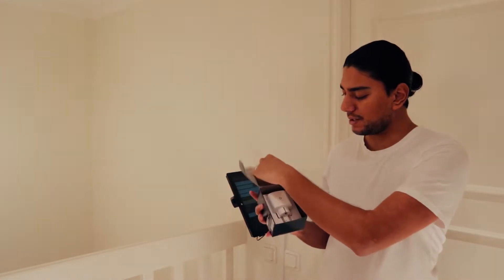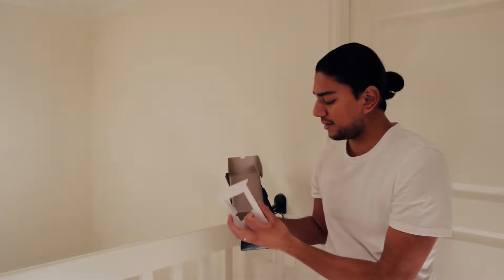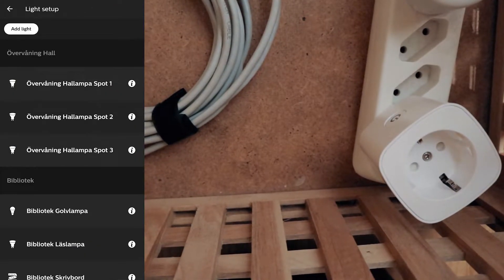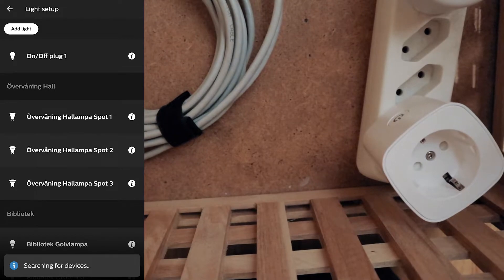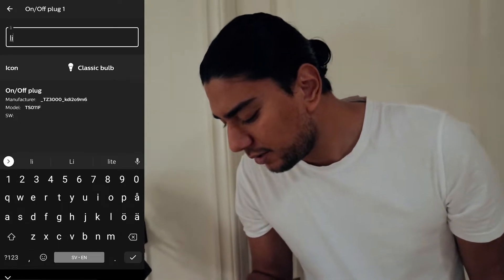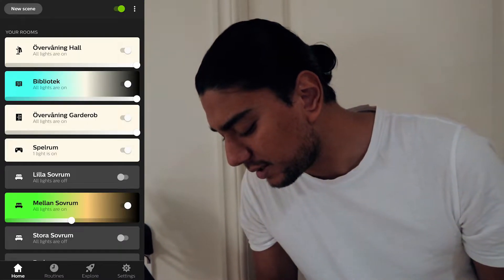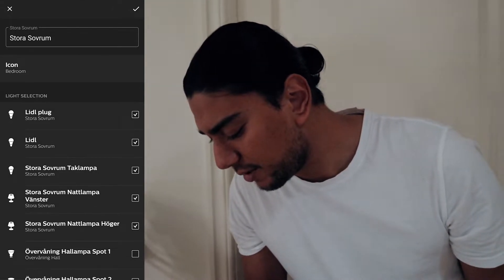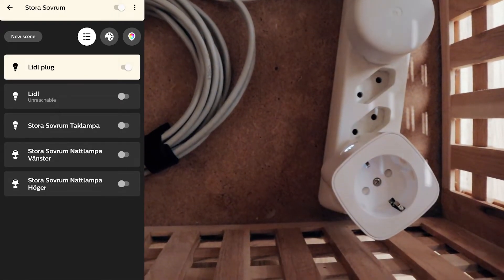How to Connect a LIDL Smart Plug (SilverCrest) to a Philips Hue Bridge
In this video we are going to show you how to connect a LIDL Smart Plug (SilverCrest) to a Philips Hue Bridge with the Philips Hue app. Thanks to LIDL we now have another affordable alternative for a smart plug besides the IKEA Trådfri Wireless Control Outlet. This works due to the Zigbee protocol and we will show you how to do this step by step using the Philips Hue App for Android or iOS. You can easily connect any Zigbee protocol product with ease to your Philips Hue Bridge. Just pressing “Search for light” in the Philips Hue app will make the Power Plug get detected in the app and get connected to the Philips Hue Bridge.

➤ Philips Hue App
➤ Android

~Human & Suten~